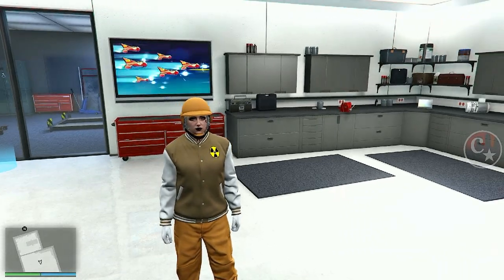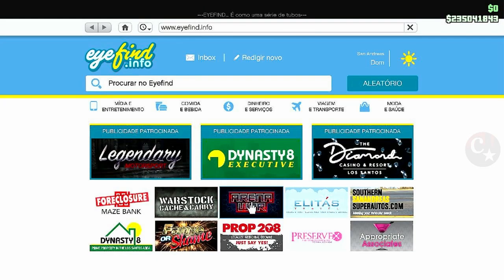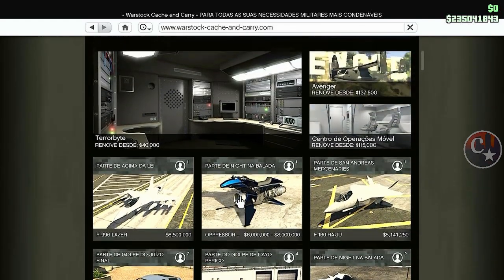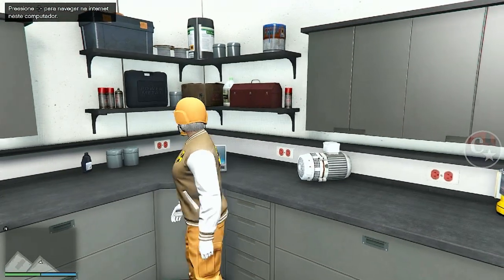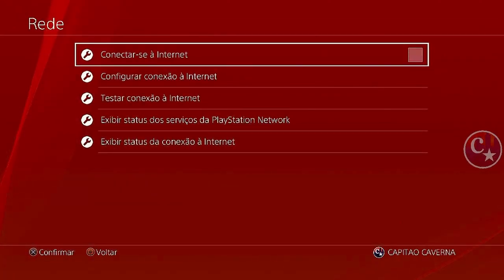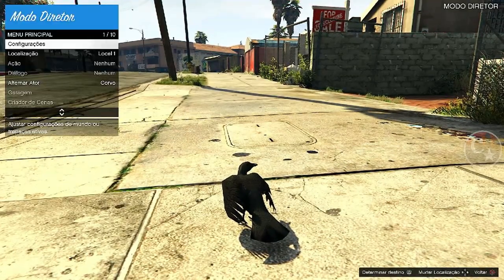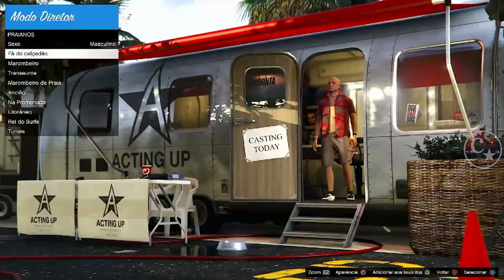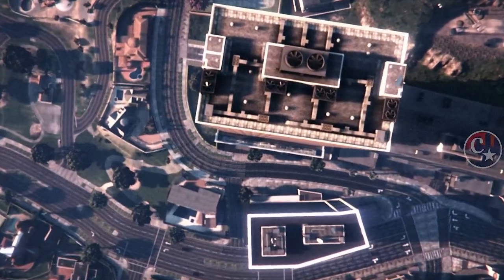💥$200 MILHÕES POR HORA💥MELHOR MÉTODO DO MOMENTO😂GL1TCH SOLO GTA5 ONLINE🔞🌐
▬▬▬▬▬▬▬▬▬▬▬ஜ۩۞۩ஜ▬▬▬▬▬▬▬▬▬▬▬▬▬▬
▓▓▓▒▒▒░░░ LEIA A DESCRIÇÃO DO VÍDEO ░░░▒▒▒▓▓▓ ▬▬▬▬▬▬▬▬▬▬▬ஜ۩۞۩ஜ▬▬▬▬▬▬▬▬▬▬▬▬▬

👉 FOUNDERS:
💥CARROS MODDEDS💥& CONTAS UPADAS P/ PS4:
♠  COMANDO CM74 - NOVO COMANDO
🎮 ID: PS4 - Capitaocaverna74 👈
🎮 ID: PS4 - Capitao74caverna 👈 👈
🎮 ID: PS4 - Capitao_74 👈
🎮 ID: PS4 - Capitao-74 👈
🌟🌟 CANAIS PARCEIROS 🌟🌟